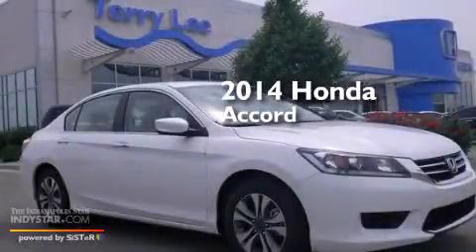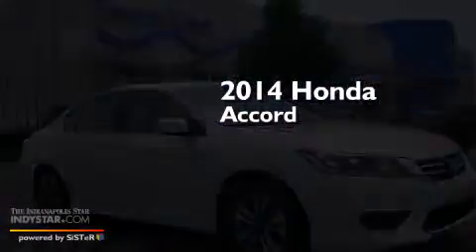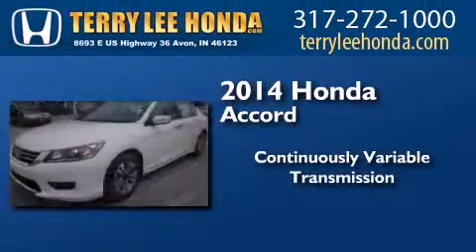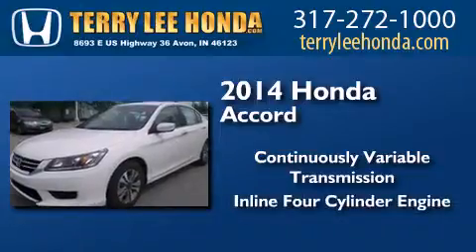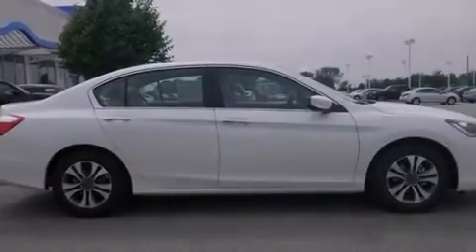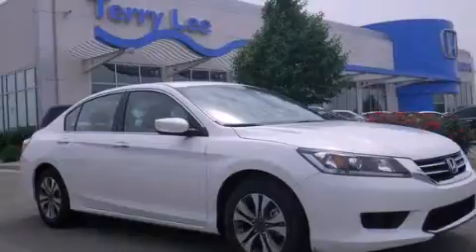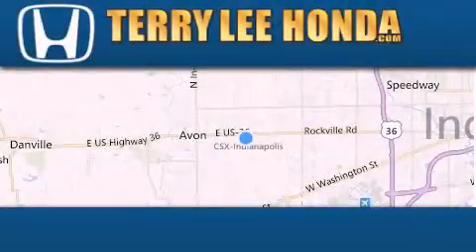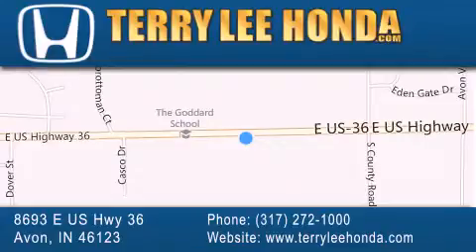2014 Honda Accord Fishers IN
We have been honored to serve the Avon IN area , we promise that your experience at our dealership will exceed your expectations ! Year : 2014 Make : Honda Model : Accord Engine : 2.4L 4 cyls Trans . : Continuously Variable (CVT) Exterior : White Orchid Pearl Interior : Ivory w/Cloth Seat Trim Stock : 14771 Terry Lee Honda 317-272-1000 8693 E. US Highway 36 Avon , IN 46123